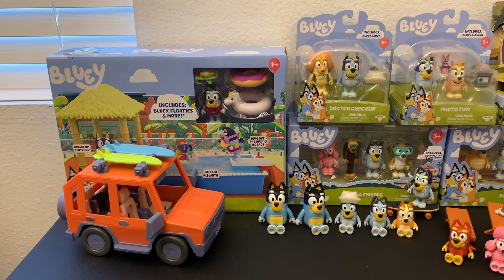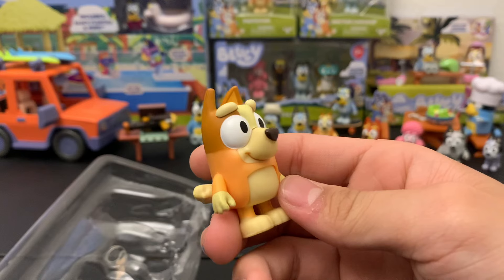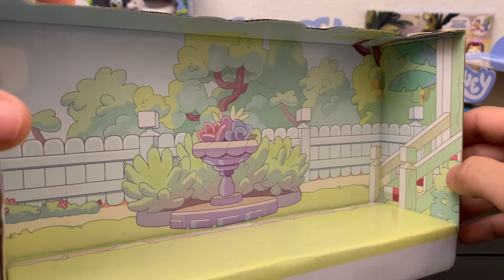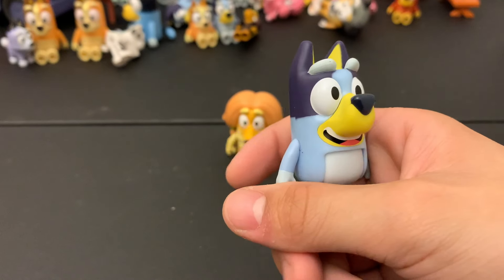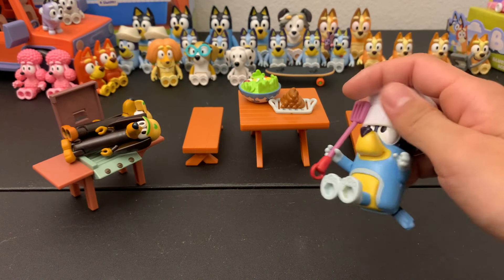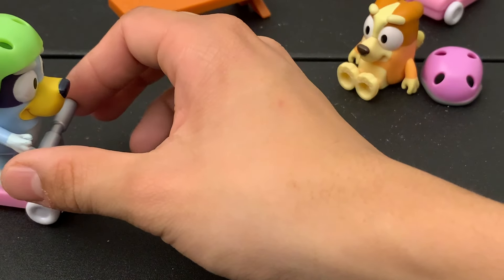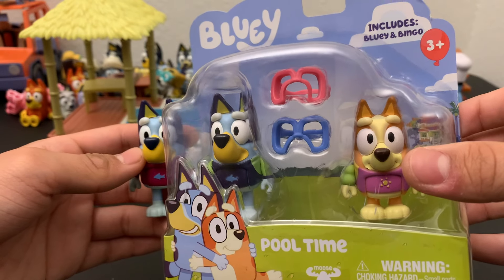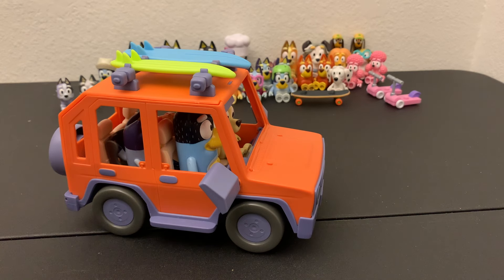Bluey Figurines: Are They Worth It? (Review and Unboxing)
IMPORTANT:

This video is a review of a product intended towards children, but this video was made for an older audience in mind. This can be seen through the jokes, wording, and style, while being suitable for all ages and advertisers.

Prototype images are from Walmart.com and Amazon.